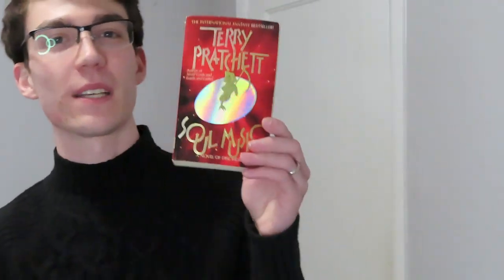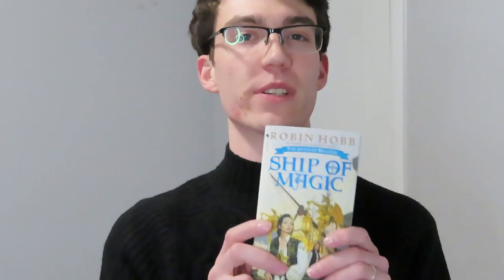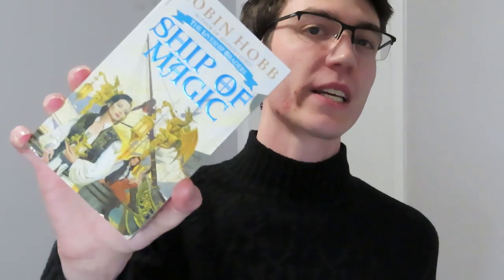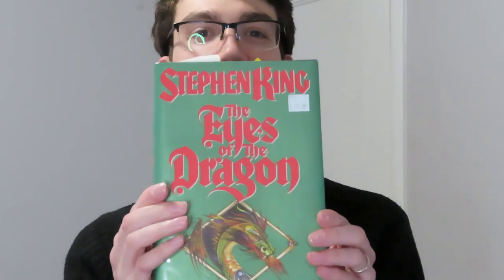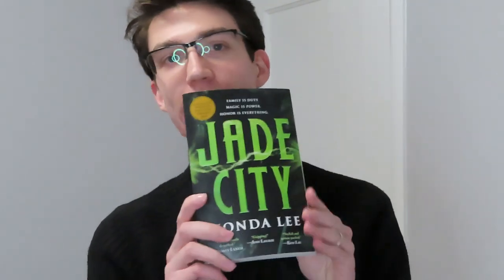Book Haul - Used Book Store are AMAZING